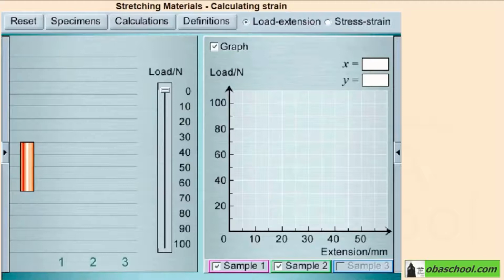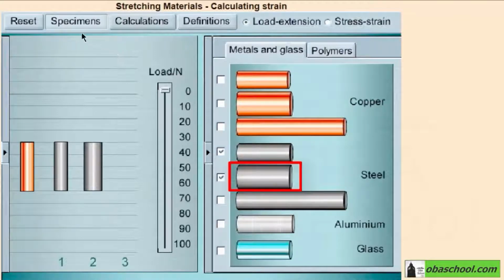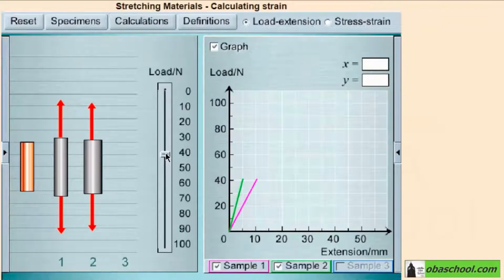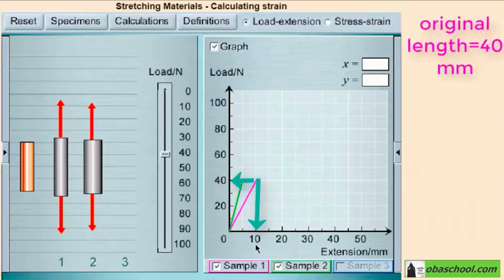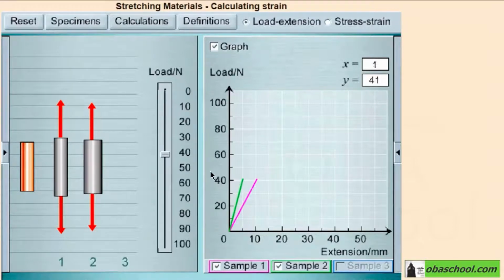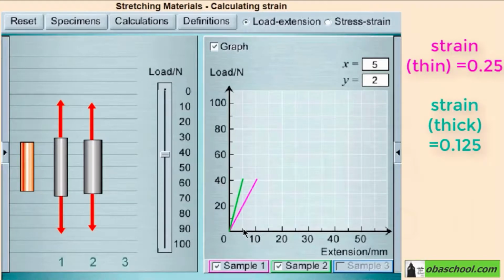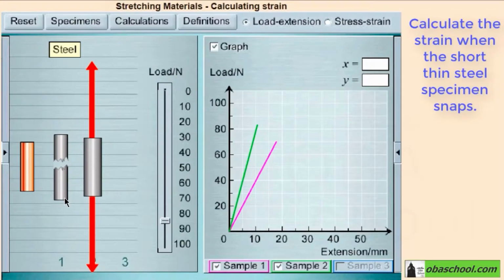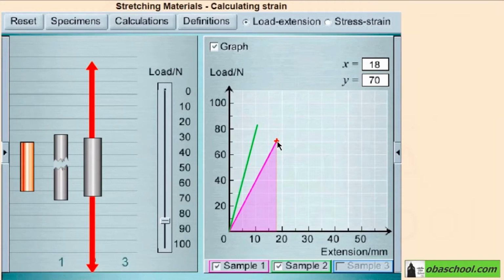Materials - 1.18 Deformation of Solids - Calculating Strain with Different Cross Sectional Area